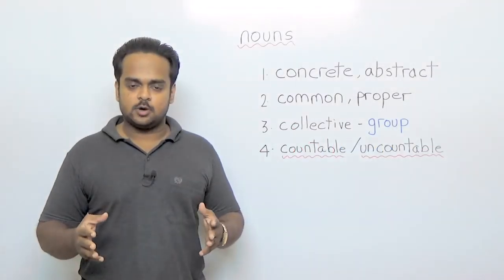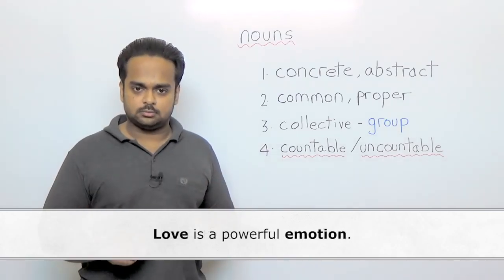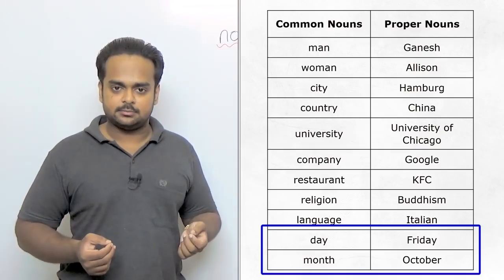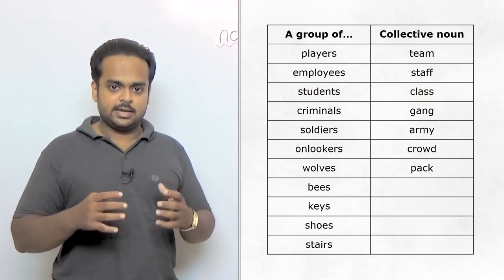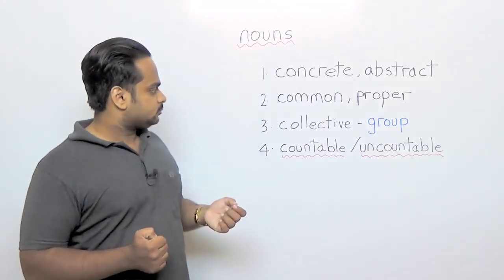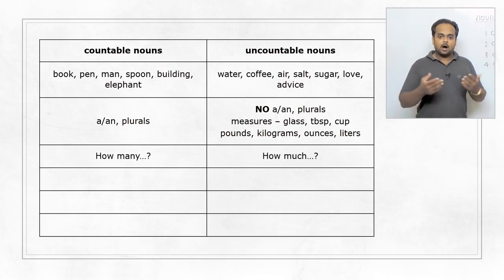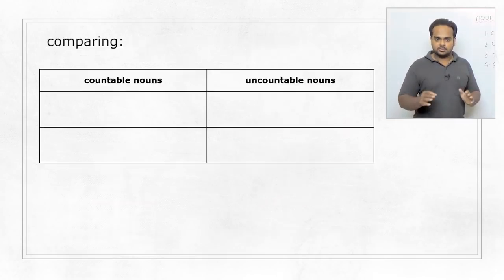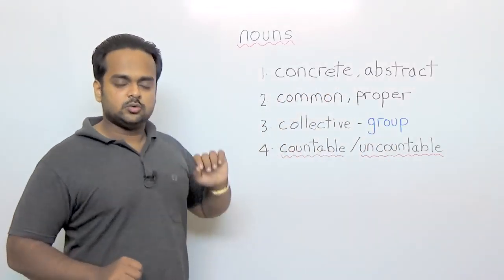NOUNS Basic English Grammar What is a NOUN Types of Nouns Examples of No